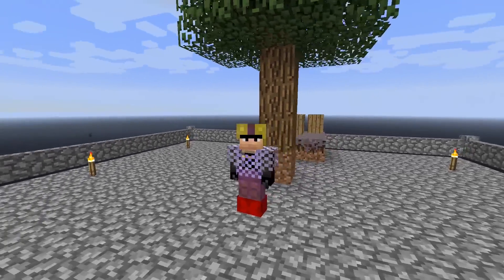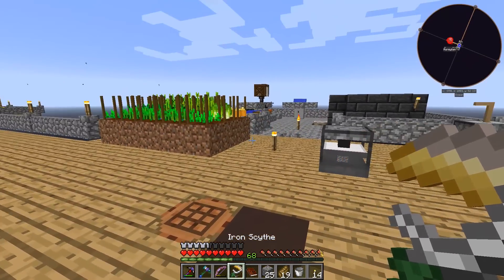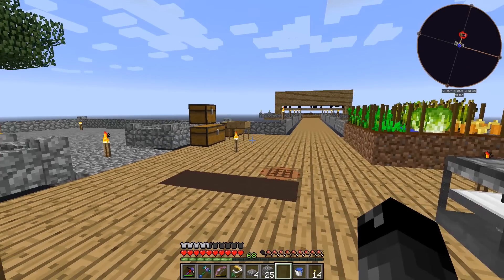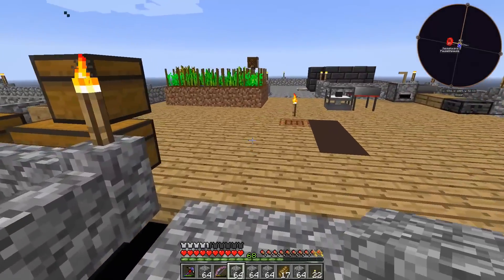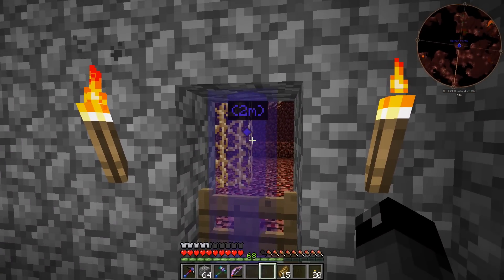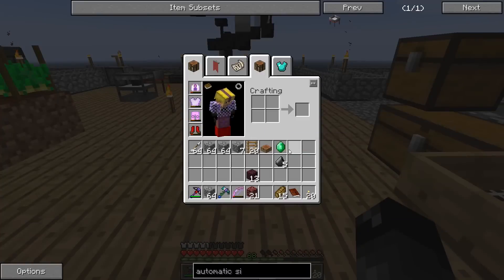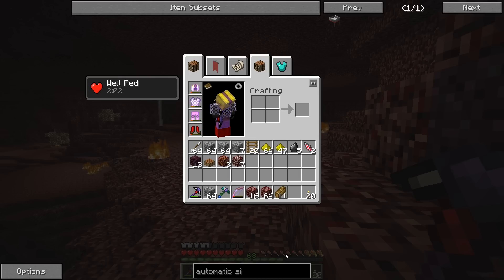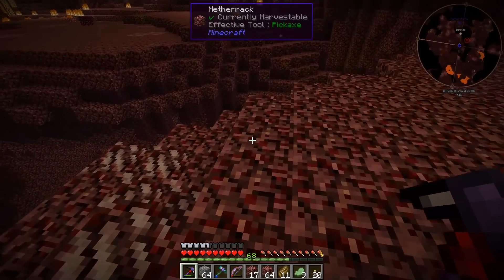Minecraft Mods Agrarian Skies 2 - NETHER TIME !!! [E09] (Modded Skyblock)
Minecraft Mods Agrarian Skies 2 is a Modded Skyblock Survival challenge map. Your mission is to rebuild the world from practically nothing! It contains the Hardcore Questing Mode (HQM) book to help guide us on our journey!

Today it's time to take a trip to the Nether! Will we die upon entering? Will we get access to a lot of loot? Let's find out!!!

► MODPACK/MAP INFORMATION
Agrarian Skies 2 v1.1.5